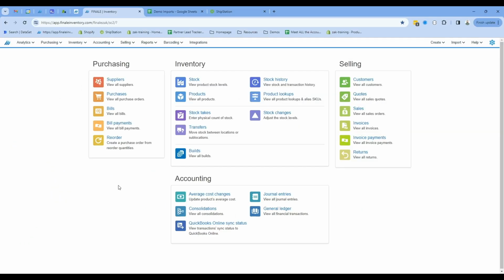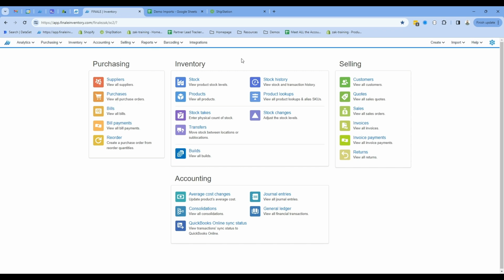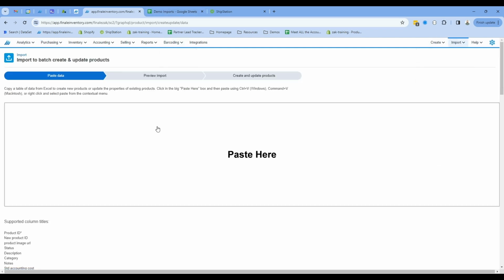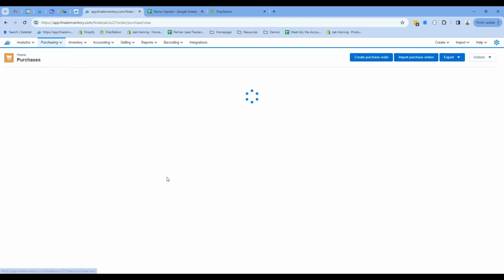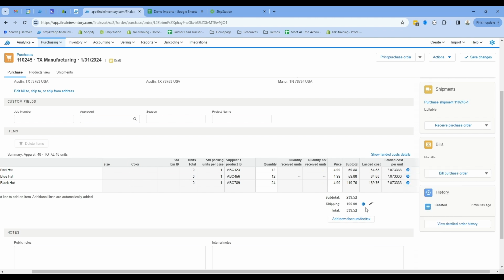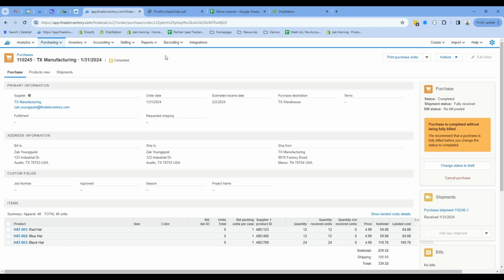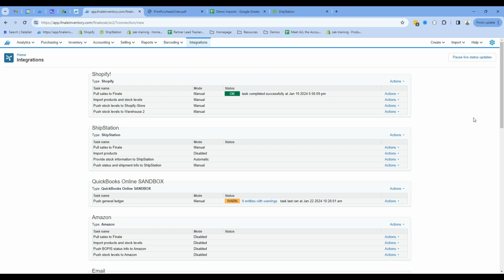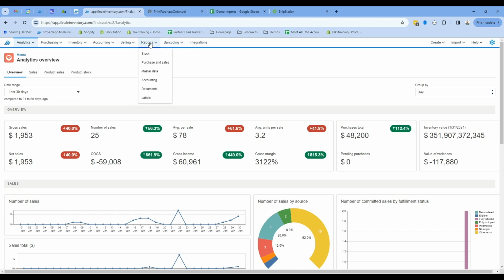FinaleInventory - Free Software Demo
Manage inventory across channels with powerful automation, seamless integrations, and scalable control.
✔ 2 Weeks Free
✔ All-in-one inventory management software
✔ Simplify stock control, purchasing, and fulfillment

Looking for the best deals, discounts, coupons, and special offers online? Visit OfferFinder.org to discover hand-picked offers and save money on products, services, travel, software, and more.

📢 Follow us for more content and the latest deals!